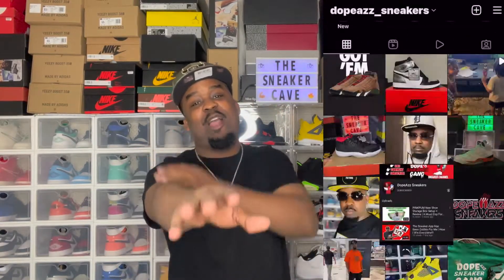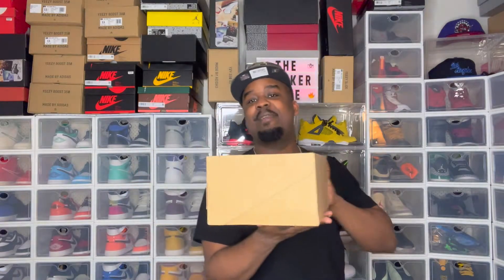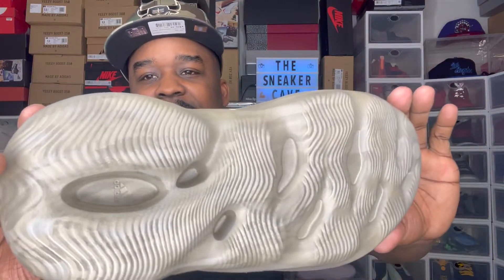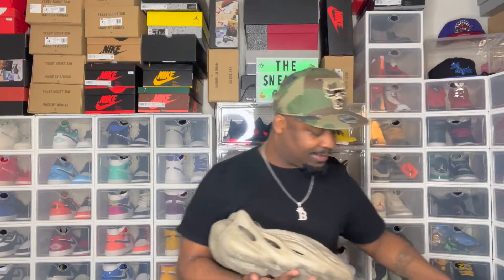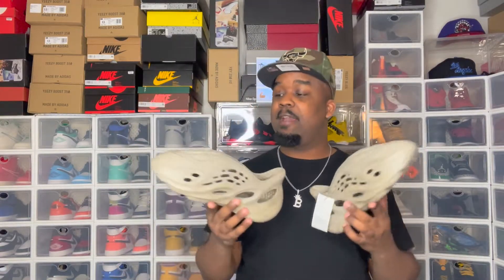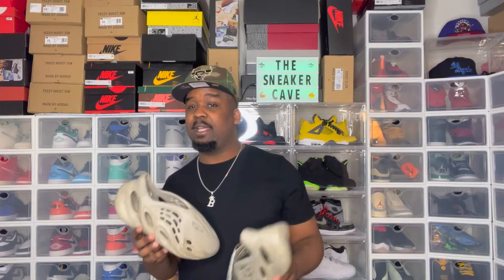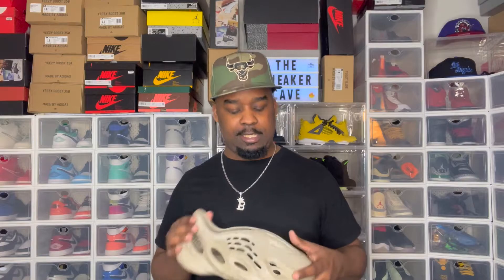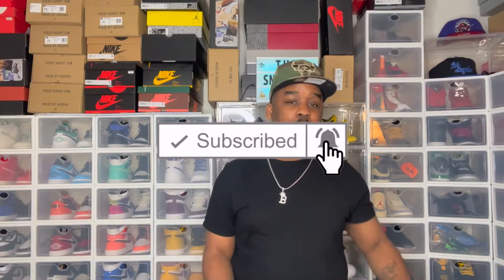FINALLY GOT MYSELF A PAIR | Adidas Yeezy Foam Runner Stone Sage